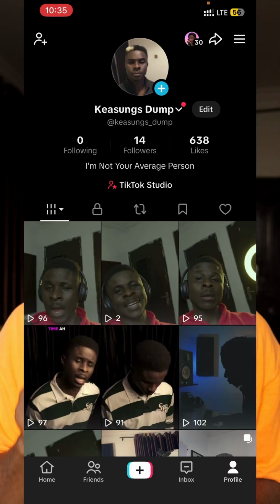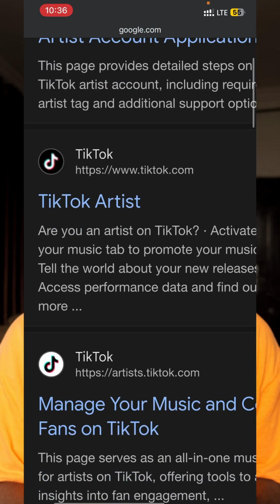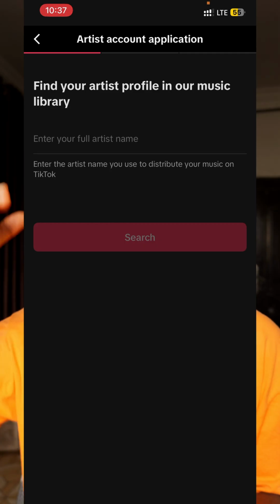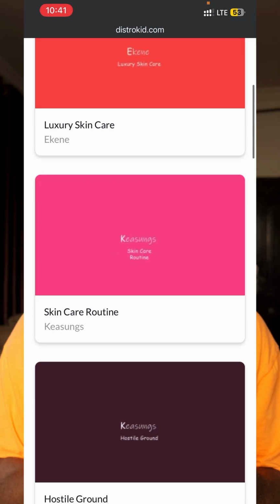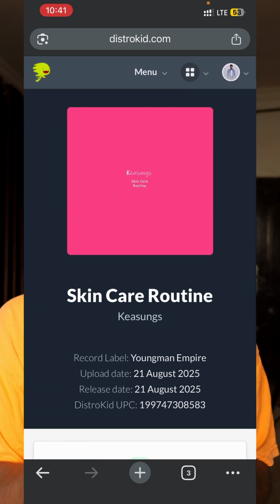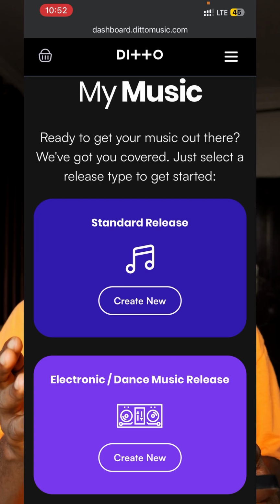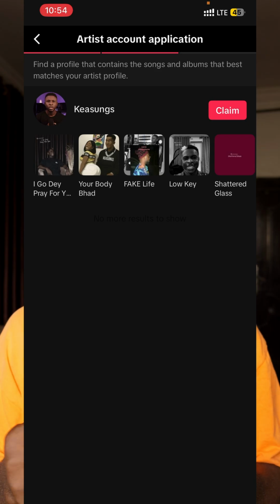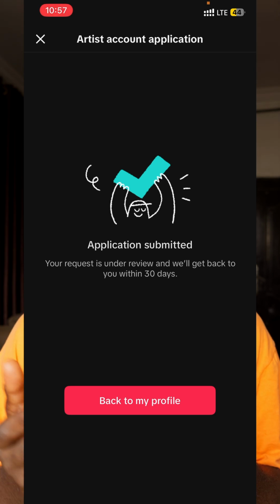Tiktok Rejected My Artist Profile Application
This channel is focused on practical, real-world music business education

💳 Withdrawals & Global Payment Accounts:
(Get paid internationally as an artist)

🎵 TikTok Accounts:
• Music Business Education:

💬 Drop your music business questions in the comments — I respond.